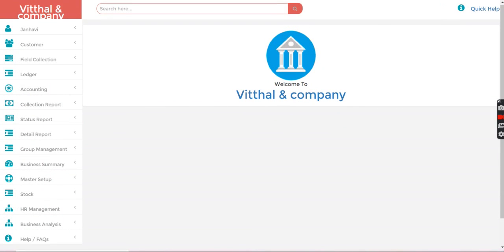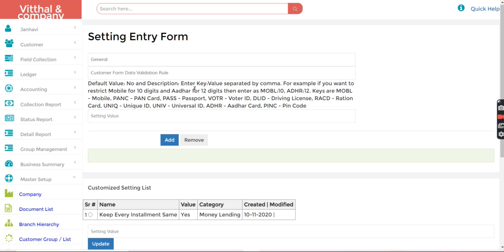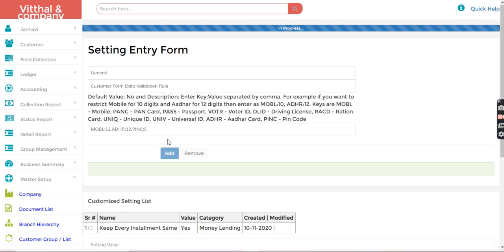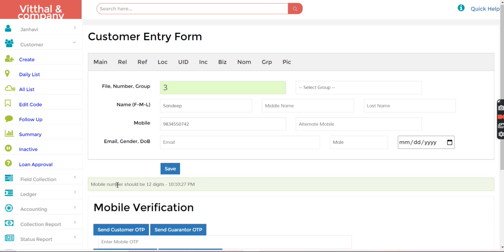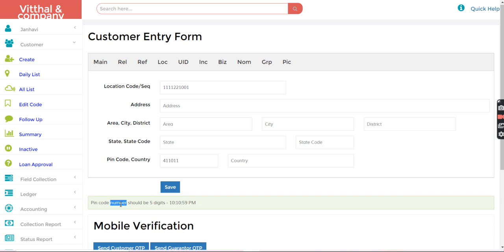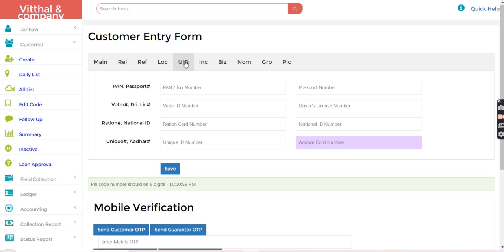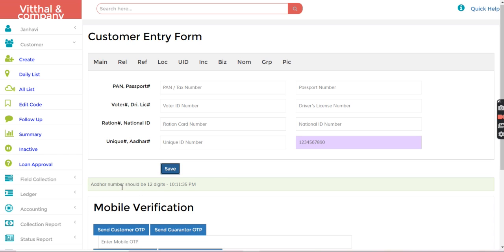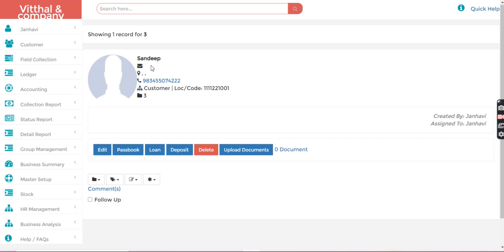Customer Form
@Jainam software
Best MFI Software
Jainam software
Jainam Software is the best cloud based Software as a Service for NBFCs, Microfinance Companies, Small Finance Companies, Nidhi Companies, Chit Fund, Credit Cooperative Societies, Group Finance, Seva Samithi, Collection Agents, Recovery Agents, Loan Recovery Agents, Different Deposit Scheme like Gold, Monthly Investment Scheme. It also provides perfect solution to Hire Purchase Business and able to configure more than 50 products in single platform.

Jainam Software has integrated more than 20 cloud services to help prominently NBFC and microfinance businesses to manage from customer acquisition till collection and beyond. Jainam Software has provided features through which customer fraudulent check is done on the spot, disbursement is done within 15 minutes and collection is totally done automated way.

Jainam Software risk assessment and recovery modules help businesses to track the fraudulent and defaulters on right time.

Jainam Software SaaS provides login to business owner, partners, auditors, staff, collection agents and customers. The service is operated from laptop, desktop, tablet, Android app and Apple iOS app. The business is expanded globally because of the simplicity of the software product and user friendly.

and download the 15 day trial version